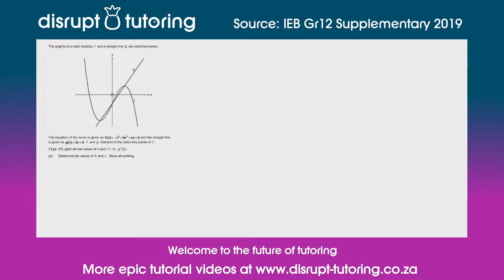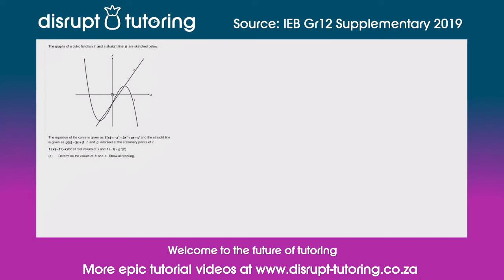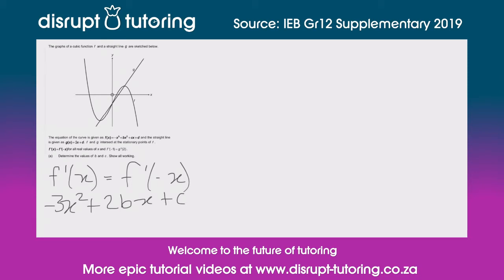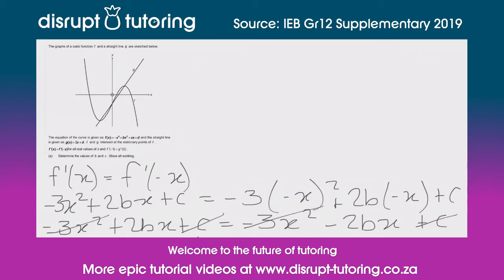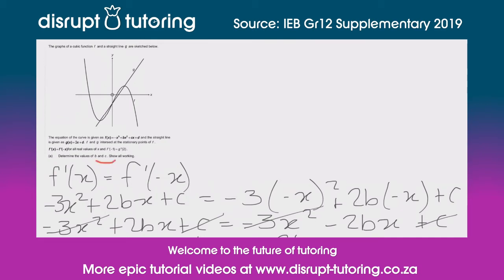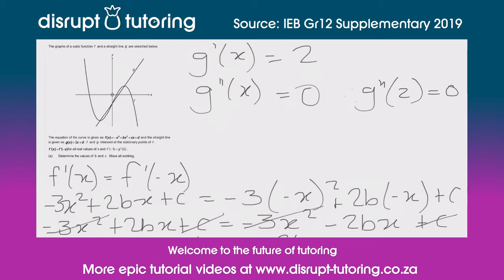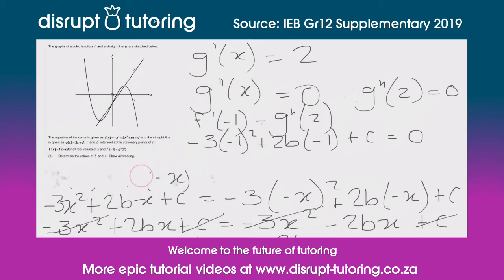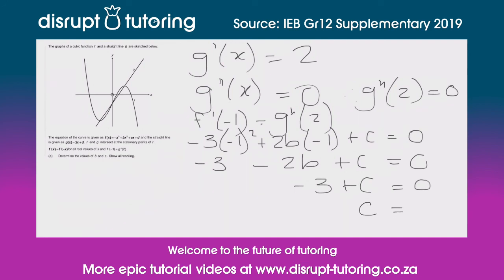#443 Solving the equation of a cubic function